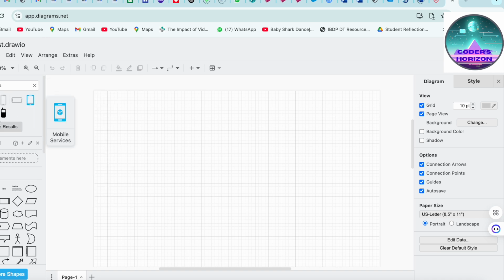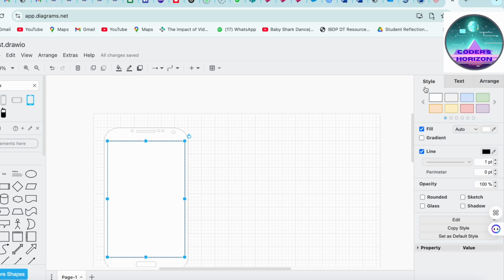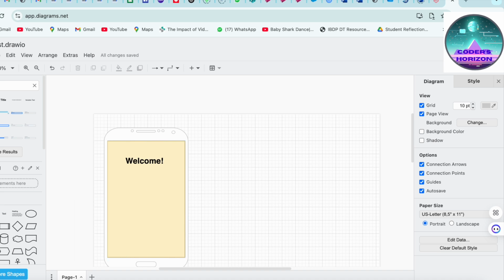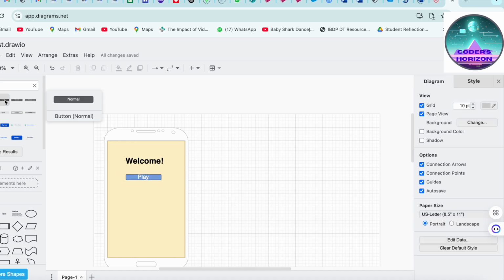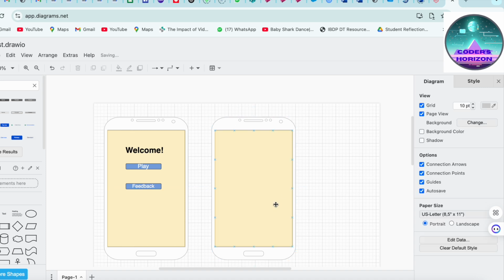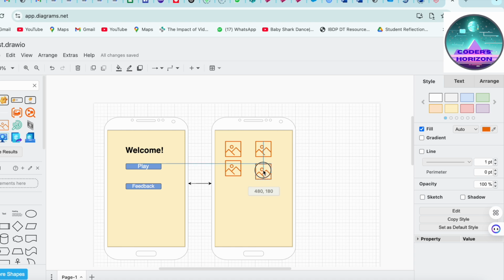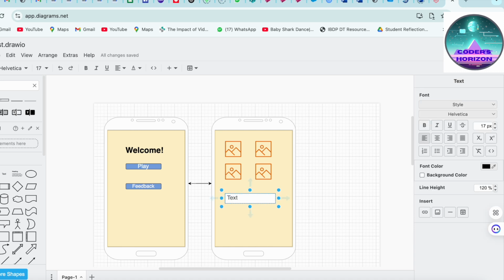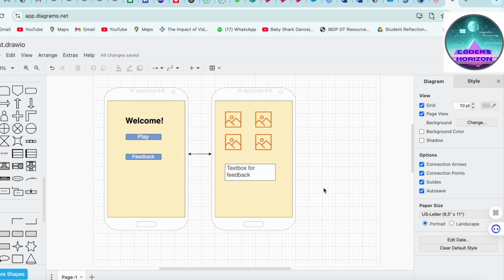Create final sketches for your mobile app or website. Use Draw.io and similar tools to design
YouTube Video Description:
"Looking to create final sketches for your mobile app or website? In this tutorial, I’ll show you how to use Draw.io and similar tools to design professional, high-quality wireframes and mockups. Whether you're a UI/UX designer, developer, or student, this step-by-step guide will help you bring your ideas to life!
🔹 Learn how to:
✅ Use Draw.io to create app & website sketches
✅ Design wireframes & mockups easily
✅ Organize elements for a clean, structured UI
✅ Export & share your designs efficiently
📌 Tools Used:
✔️ Draw.io (Free online tool)
✔️ Other alternatives: Figma, Adobe XD, Balsamiq
💡 Perfect for:
✔️ Beginners in UI/UX design
✔️ Developers creating prototypes
✔️ Anyone designing a mobile app or website

This description gives a clear idea of what the video is about, highlights key learning points, and includes keywords for better search visibility. Let me know if you need any tweaks! 🚀